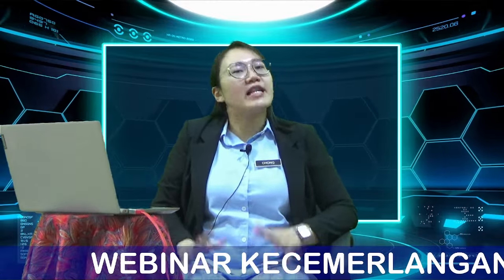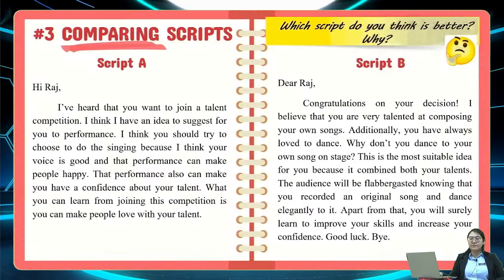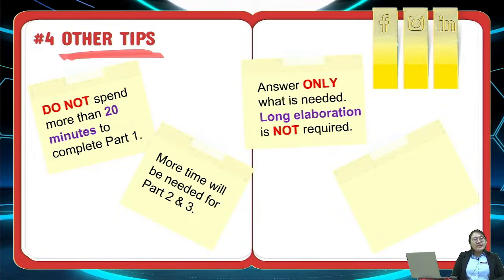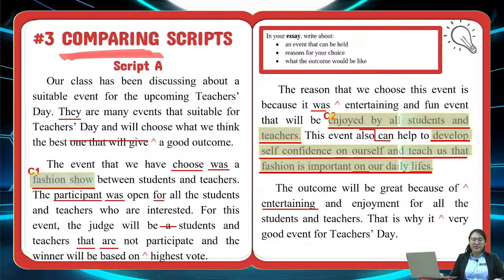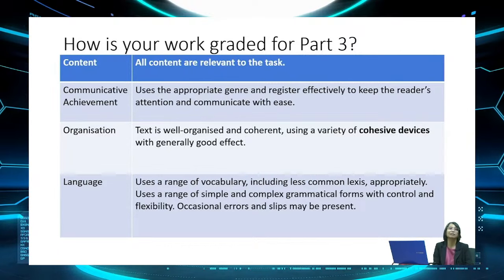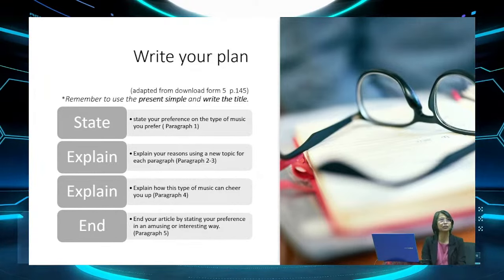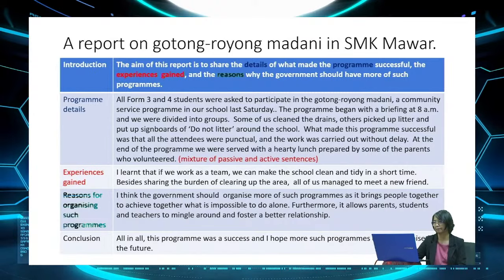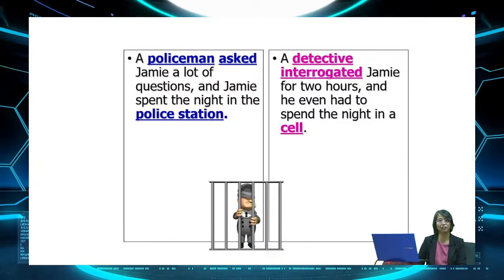Webinar Kecemerlangan SPM Bahasa Inggeris Negeri Sarawak Tahun 2023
English Language 1119/2 Writing